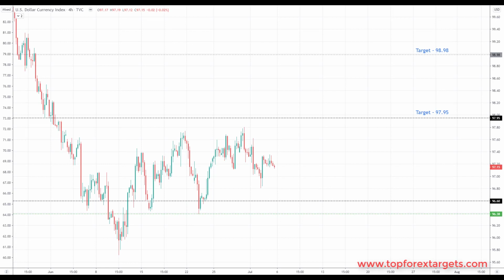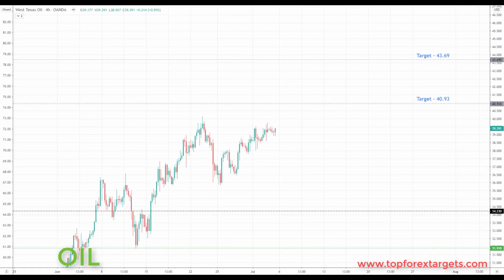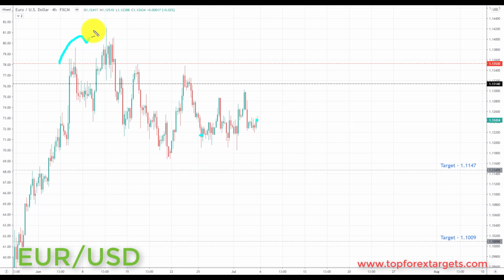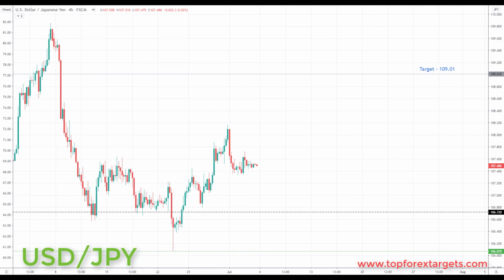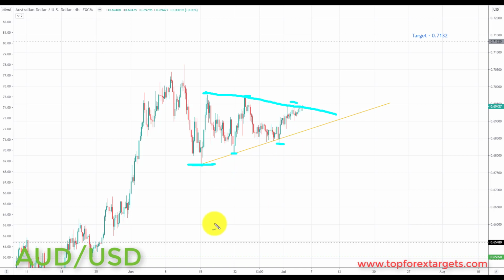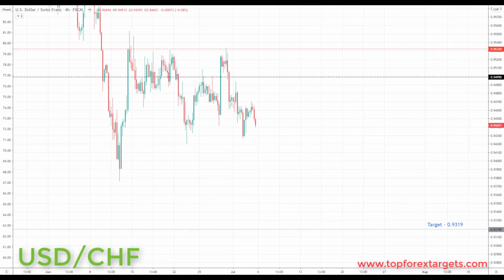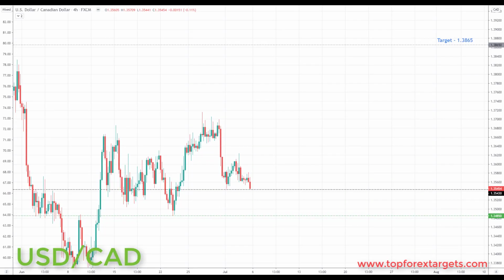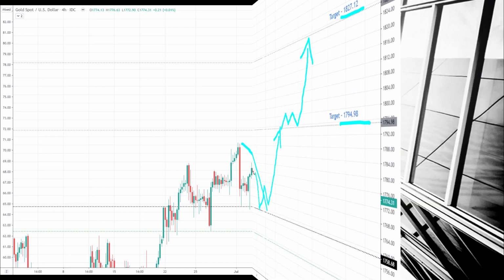Weekly Forex Forecast 6th - 10th July 2020